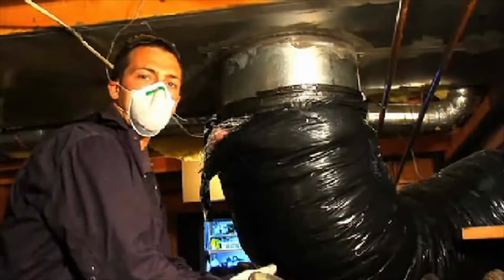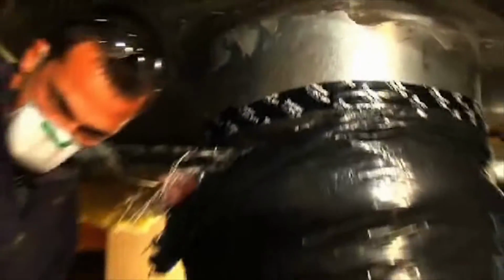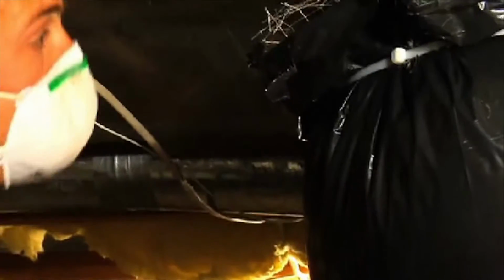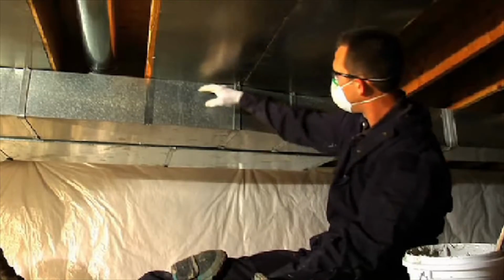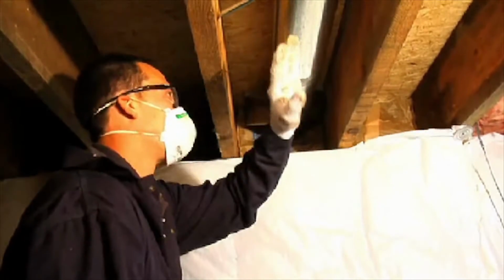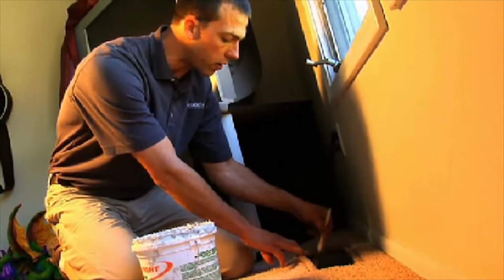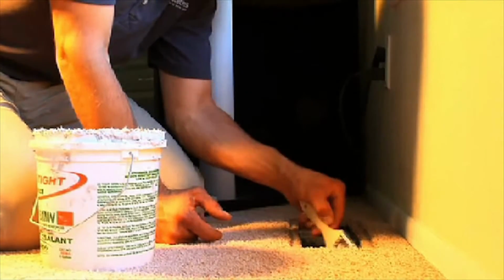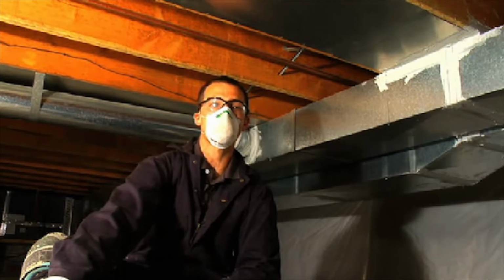Total Duct Leakage Tests